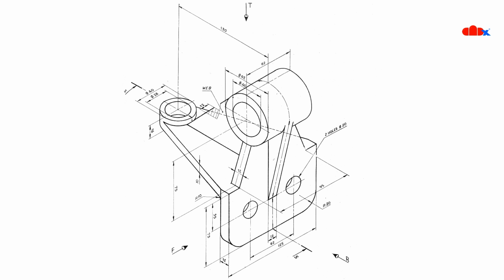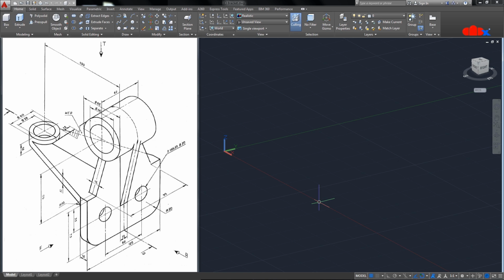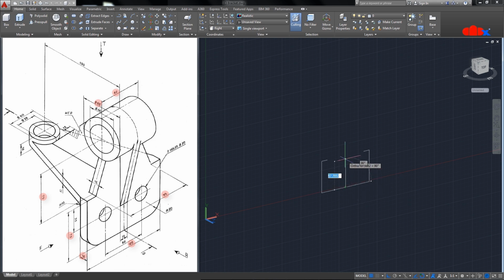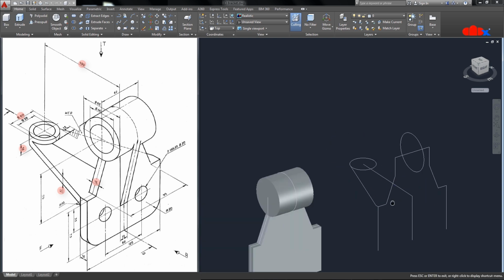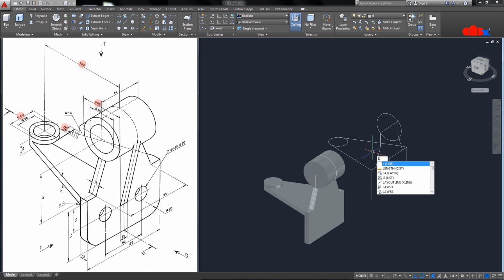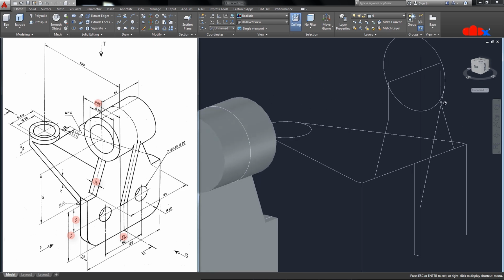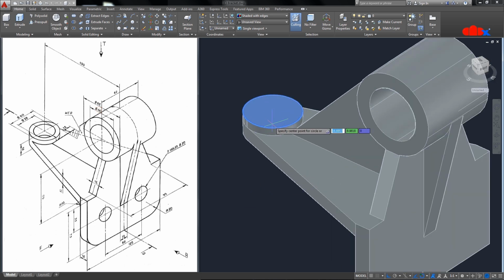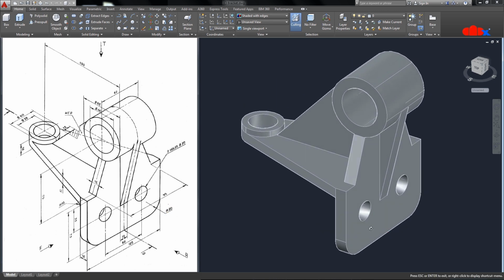AutoCAD 3D | Machine part-04 | Best practice for absolute beginners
Let's learn AutoCAD 3D step by step by following best practices, starting with the basics.